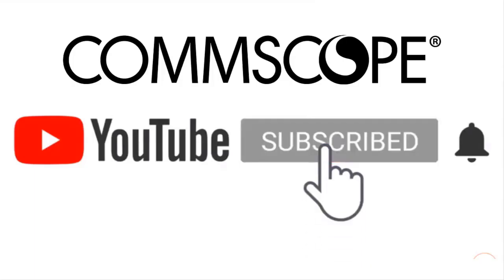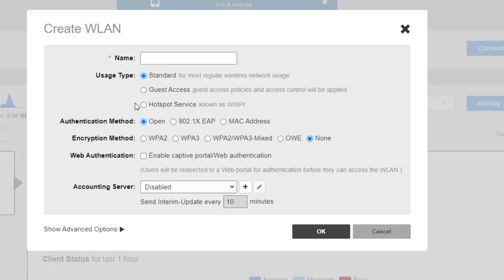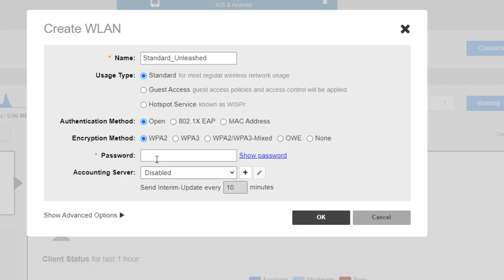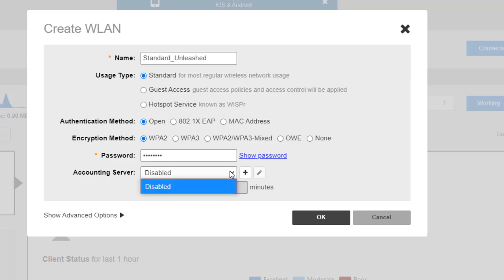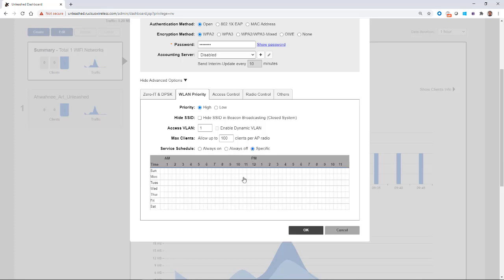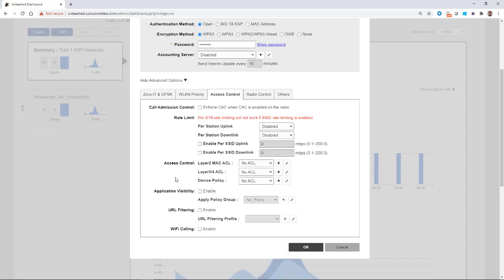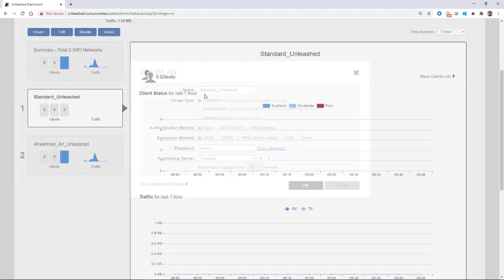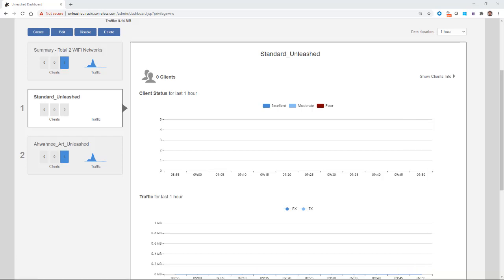RUCKUS Unleashed WLAN Standard Configuration using Browser UI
This video demonstrates how to configure a standard WLAN using the Unleashed UI. (Release 200.9)